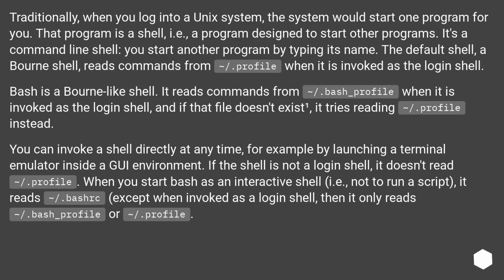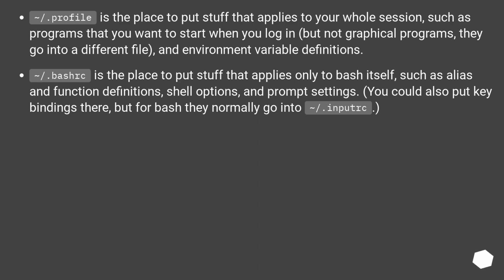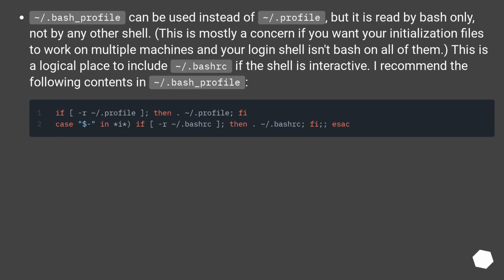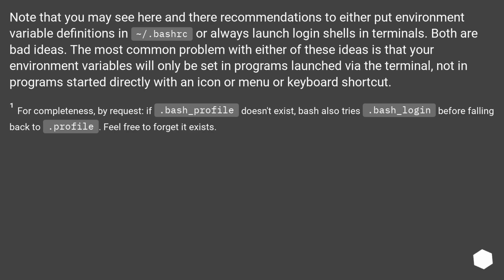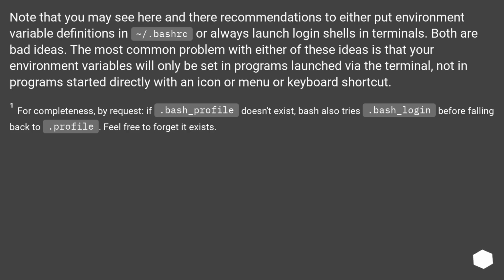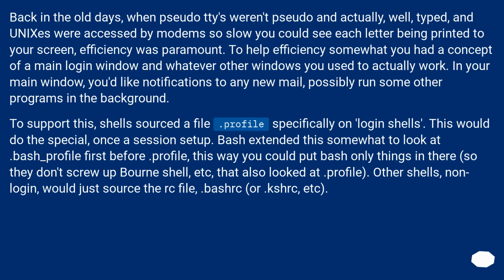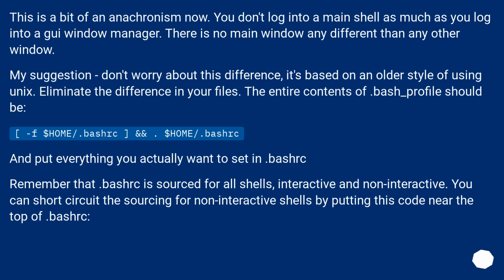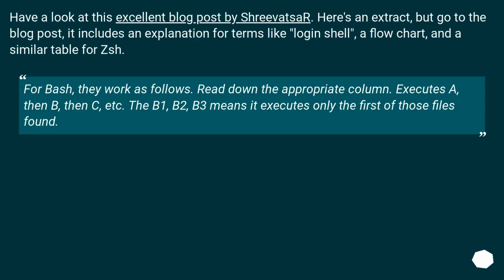Difference between .bashrc and .bash_profile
Chapters
00:00 Question
00:23 Accepted answer (Score 646)
04:08 Answer 2 (Score 63)
05:09 Answer 3 (Score 47)
07:04 Answer 4 (Score 28)
08:07 Thank you